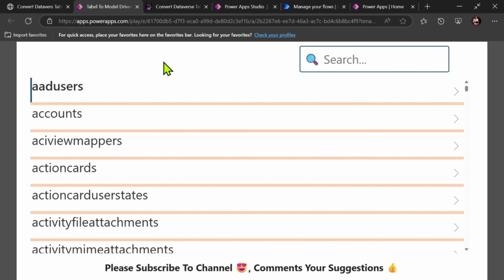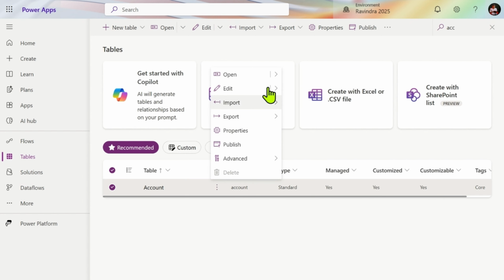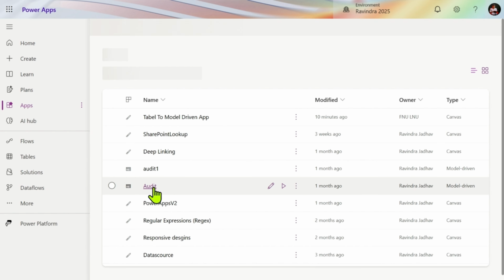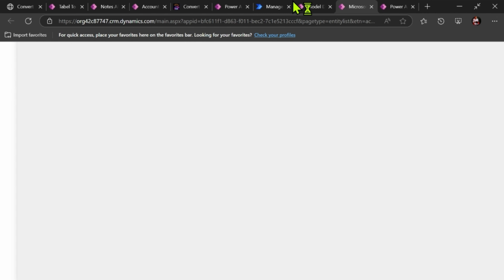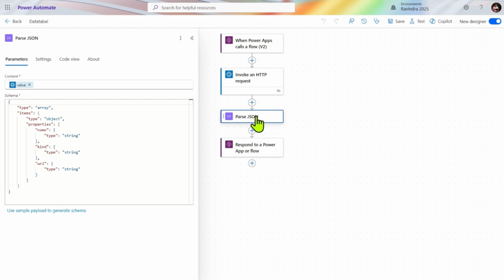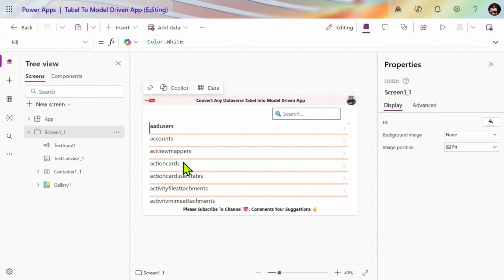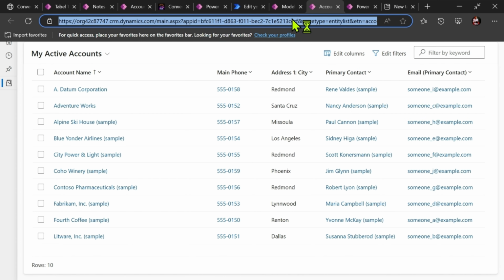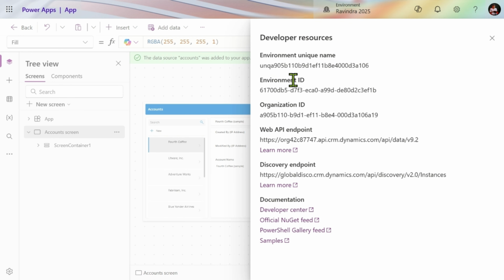Convert Any Dataverse Table Into Model Driven App In Single Click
1. How to Convert Any Dataverse Table into a Model-Driven App in One Click using Canvas App
2. Automate Dataverse to Model-Driven App Creation with Canvas App and Entra ID Connector
3. Convert Dataverse Table to Model-Driven App Instantly Using HTTP Request and Canvas App
4. Step-by-Step: Auto-Generate Model-Driven Apps from Dataverse Tables in One Click
5. One Click Dataverse Table to Model-Driven App Conversion Using Canvas Power App
6. Create Model-Driven App from Dataverse Table Automatically with Power Apps
7. Convert Dataverse Entity to Model-Driven App Without Manual Configuration
8. Use Entra ID Connector to Auto-Generate Model-Driven Apps from Dataverse Tables
9. Power Platform Hack: Instantly Open Any Dataverse Table in Model-Driven App
10. Convert Any Table in Dataverse to Model-Driven App Using Canvas App Gallery
11. Click to Convert: From Dataverse Table to Model-Driven App Using Power Platform
12. Automatically Launch Any Dataverse Table in Model-Driven App with Canvas App
13. Turn Dataverse Tables into Model-Driven Apps in Seconds – Power Apps Tutorial
14. One Click Open Model-Driven App Table View from Canvas App – Power Platform Trick
15. Power Apps Canvas + Model-Driven App: Create Table View with Entra ID
16. Build a Dataverse Table Navigator with Canvas App and HTTP Connector
17. Build a Model-Driven App Launcher Using Power Apps and Dataverse Table Names
18. Use Canvas App to Browse and Open Dataverse Tables in Model-Driven App Instantly
19. One Click to Navigate to Any Table in Model-Driven App Using Power Apps
20. Build a Smart Model-Driven App Opener from Dataverse Tables in Power Apps
1. One Click Dataverse to Model-Driven App
2. Convert Dataverse Table in Seconds
3. Power Apps: Model-Driven App Trick
4. Auto Launch Dataverse Table in App
5. Convert Entity to App with One Click
6. Power Platform Pro Tip – One Click App
7. Canvas App to Model App Shortcut
8. Entra ID + HTTP = One Click App
9. Dataverse Table Viewer in Power Apps
10. Speed Up Model App Creation in Power Apps

📝 Video Description (SEO Friendly)
 In this tutorial, learn how to convert any Dataverse table into a Model-Driven App in just one click using Power Apps (Canvas App), HTTP request, and Entra ID delegated permissions.

🚀 Highlights:
Automatically fetch Dataverse table names using HTTP with Entra ID connector
Dynamically generate Model-Driven App URL
Pass table name from gallery to open it inside a Model-Driven App
No premium connectors used

🔑 Keywords & Tags
1. power apps model driven app
2. dataverse to model driven app
3. one click model driven app
4. canvas app to model driven app
5. power apps canvas app
6. convert dataverse table
7. dataverse power apps tutorial
8. create model driven app
9. power platform tutorial
10. entra id connector
11. http request power apps
12. model driven app shortcut
13. dataverse automation
14. dynamic model driven app
15. dataverse table viewer
16. power platform tips
17. dataverse to app
18. open table in model driven app
19. dataverse tutorial
20. advanced power apps

🔍 SEO
Dataverse to Model-Driven App
Power Apps Canvas, HTTP Request Power Platform, Entra ID Power Apps, Model-Driven App Auto Create

✅ Automatically fetch all Dataverse table names using an HTTP request and Entra ID connector
✅ Dynamically construct the Model-Driven App URL for each table
✅ Display all Dataverse tables in a Canvas App gallery
✅ Open any Dataverse table in a Model-Driven App with a single click
✅ Combine Canvas App and Model-Driven App to enhance user experience
✅ Create a smart navigation tool for Dataverse entities
✅ Build a no-premium, low-code solution using Power Platform components
✅ Improve efficiency and save time in Dataverse table management

00:00 - Introduction
00:40 - Overview of the Use Case
01:20 - Create a Model-Driven App
03:00 - Setup HTTP Request with Entra ID Connector
04:45 - Fetch All Dataverse Table Names
05:10 - Get Model-Driven App URL with Table Name
07:40 - Create Canvas App and Bind Table Names to Gallery
09:00 - Final Thoughts & Tips

💡 This video is a must-watch for Power Platform developers looking to simplify Dataverse navigation and build advanced apps.